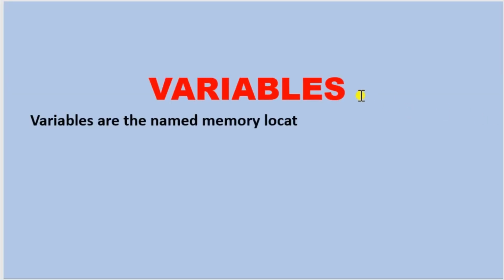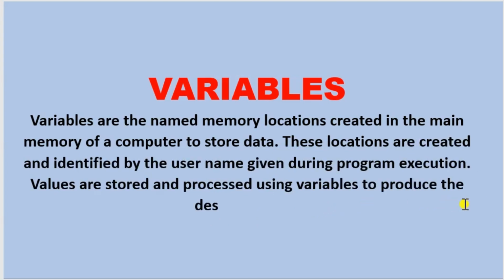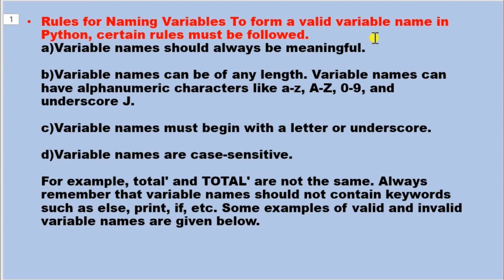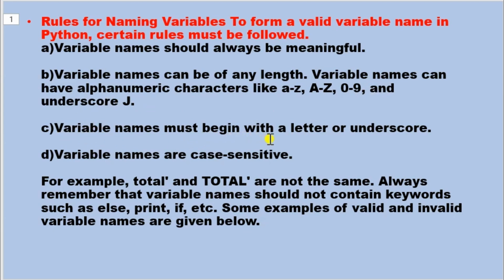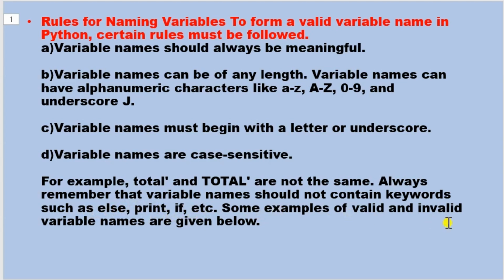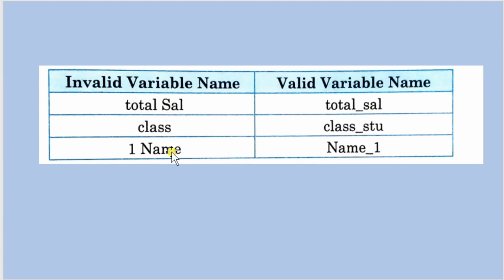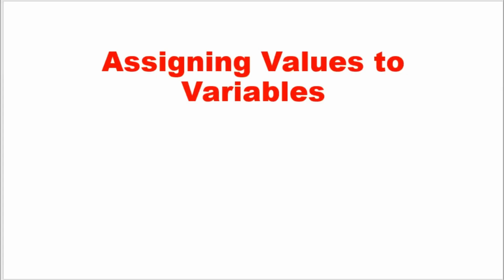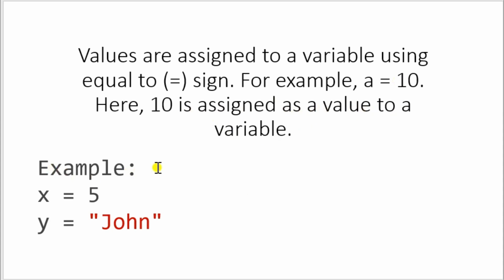Python Class 6(Part3)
Variables,rules for naming variables